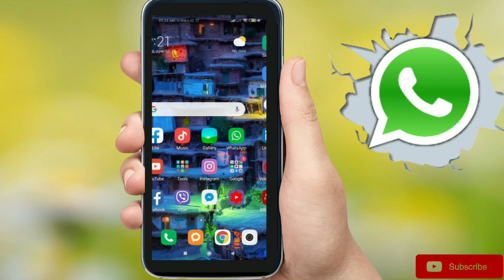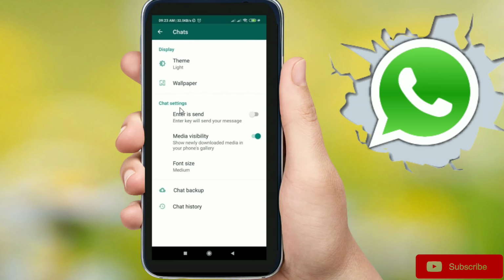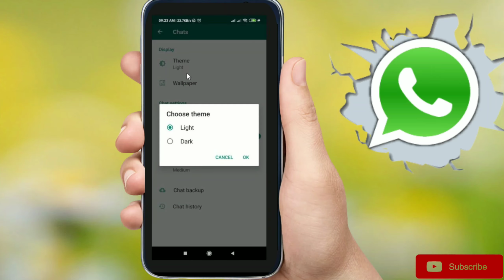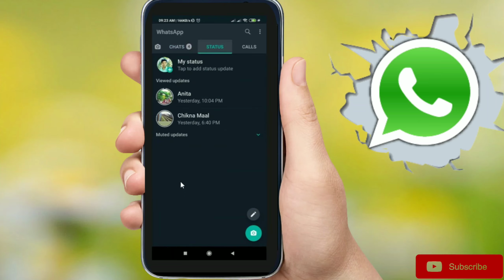WhatsApp Black Theme : How To Enable WhatsApp Dark Theme | WhatsApp Dark Mode - Harryviral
This video covers the WhatsApp Dark Mode : How To Enable WhatsApp Dark Theme | WhatsApp Black Theme.

In this video I shown  WhatsApp Dark Mode: How To Enable WhatsApp Dark Theme| WhatsApp Black Theme. At first we have to download and install the WhatsApp app which I provided from the below. Then we have to sign to our WhatsApp account at the same number. Now we have to load the WhatsApp Dark theme by loading XML document. See the full video to learn about how to enable dark mode or dark theme on WhatsApp messenger.

Learn More About:
Whatsapp dark mode,
Whatsapp black theme,
Whatsapp dark mode android,
Dark mode whatsapp android,
How to change whatsapp theme,
Black whatsapp,
How to enable dark mode on whatsapp,
Whatsapp black,
Whatsapp theme change,
How to make whatsapp dark mode,
Dark theme whatsapp,
Dark whatsapp,
Whatsapp dark theme,
Dark mode in whatsapp,
Whatsapp night mode,
How to make whatsapp black theme,
Dark mode whatsapp,
Whatsapp black mode,
Black whatsapp theme,
How to apply dark theme in whatsapp,
How to set dark theme on whatsapp,
How to whatsapp dark mode,
Black theme whatsapp,
How to dark mode in whatsapp,
How to get dark mode on whatsapp,
Whatsapp night mode android,
Dark mode on whatsapp,
How to dark mode whatsapp,
Whatsapp theme,
Whatsapp dark,
How to enable dark mode in whatsapp,
How to set dark mode on whatsapp,
Dark mode,
How to on dark mode in whatsapp,
How to use dark mode in whatsapp,
Dark theme for whatsapp android,
How to enable whatsapp dark mode,
How to activate dark mode on whatsapp,
Whatsapp dark mode tamil,
How to get dark theme on whatsapp,
How to make black theme in whatsapp,
How to change whatsapp colour,
Whatsapp dark mode ios,
Change whatsapp theme,
Whatsapp karanlık mod,
How to apply dark mode in whatsapp